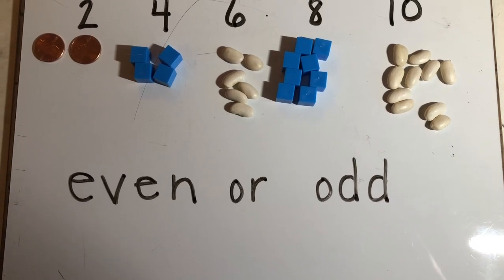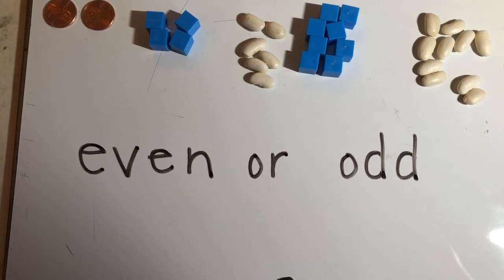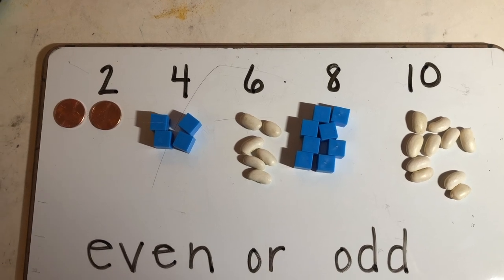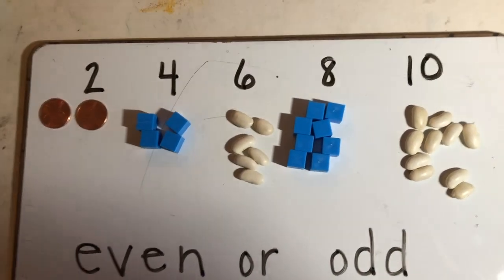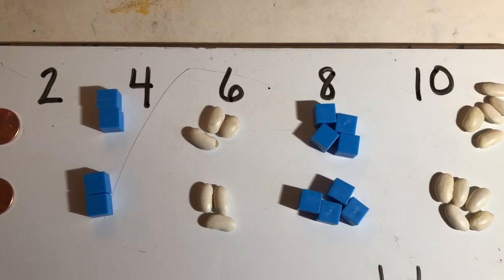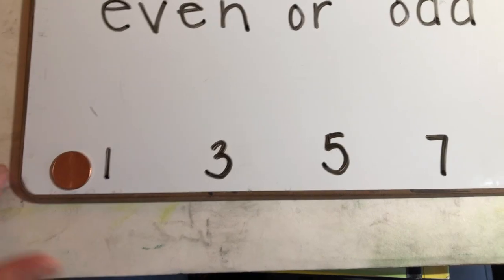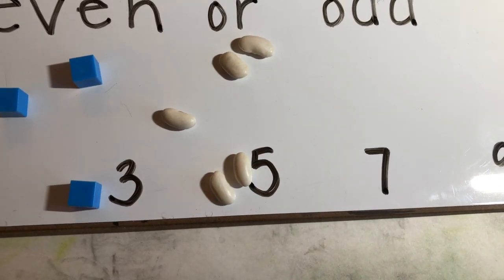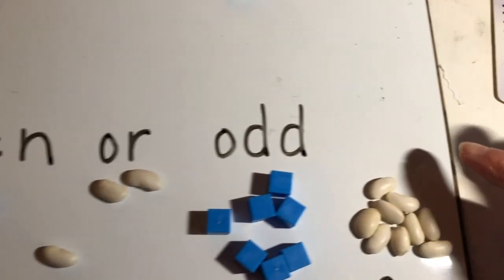Aboutodd&even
How can you tell if a number is ODD or EVEN?!